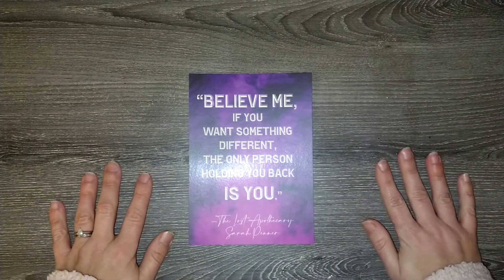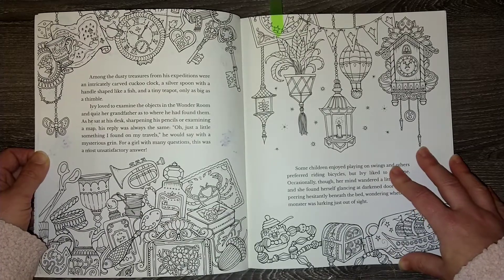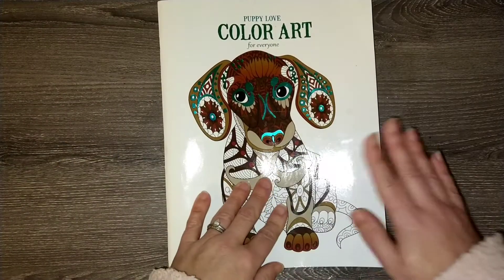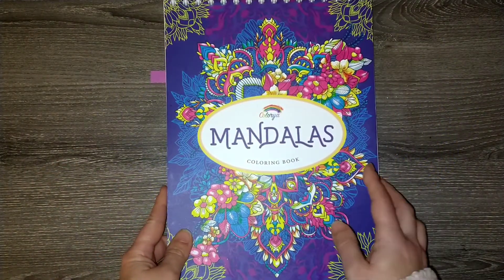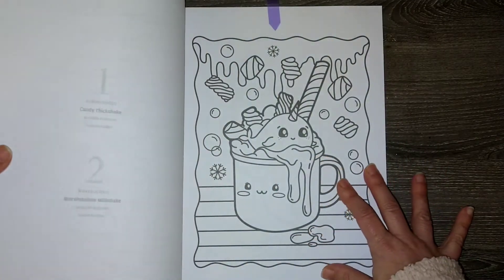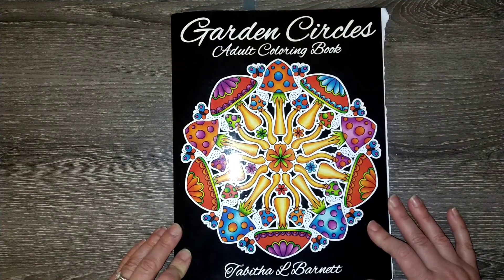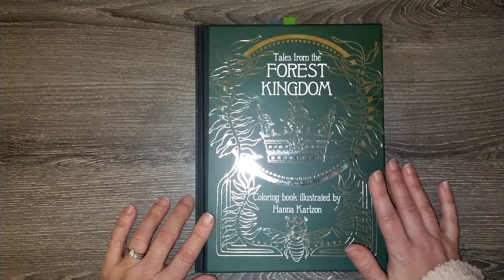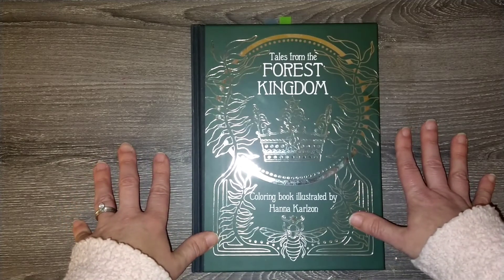February Coloring Hopefuls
Here are some things I hope to color in February.  Should be a fun month!  ❤️